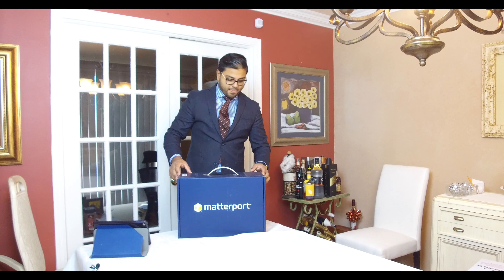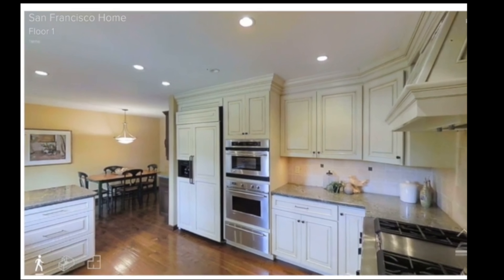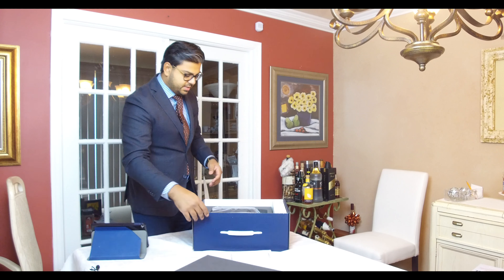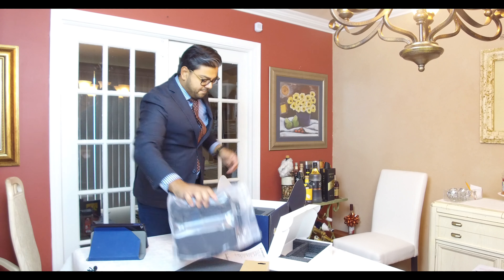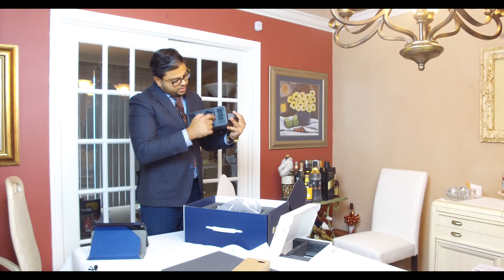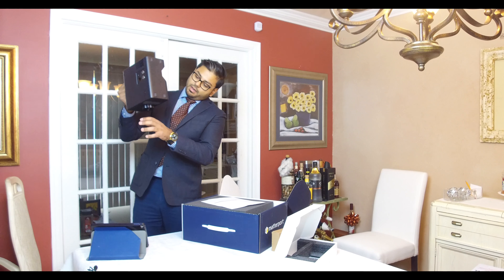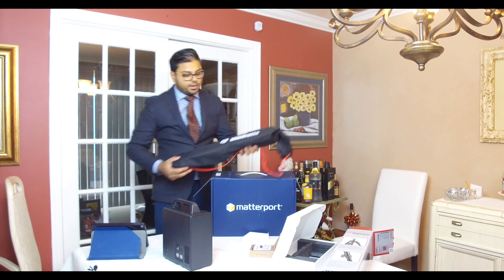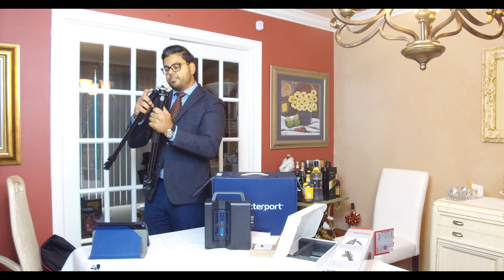Matterport 3d Property Scanner Unbox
Matterport 3d Property Scanner Unbox & Features

Follow along as we continue to showcase properties.